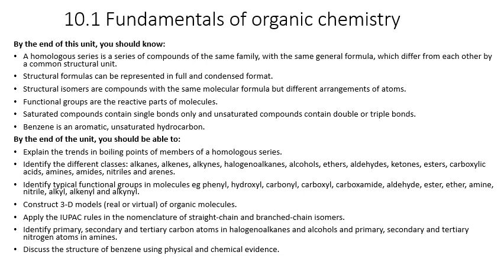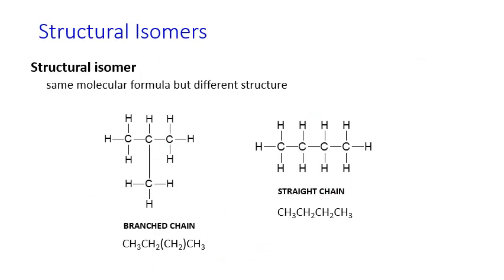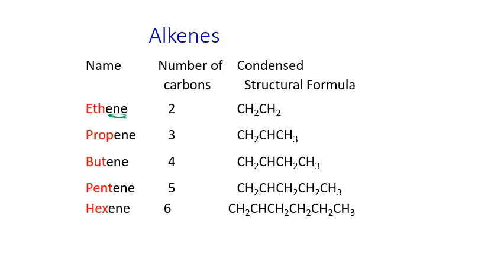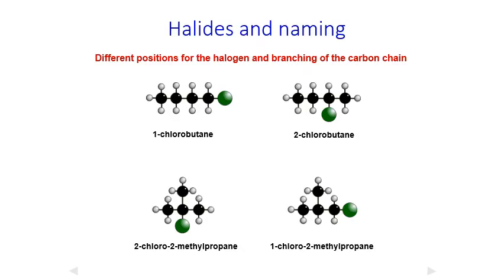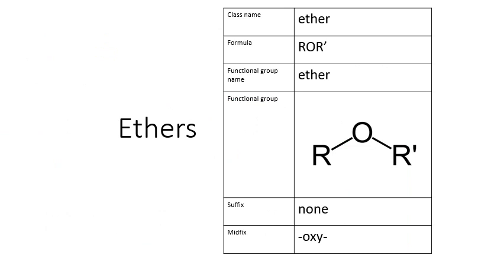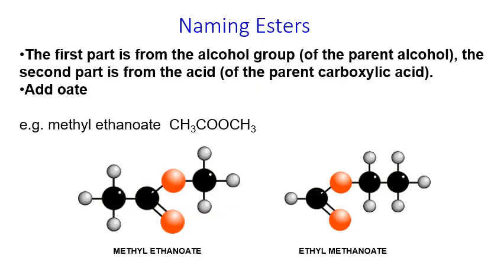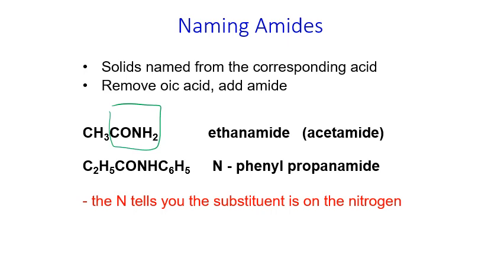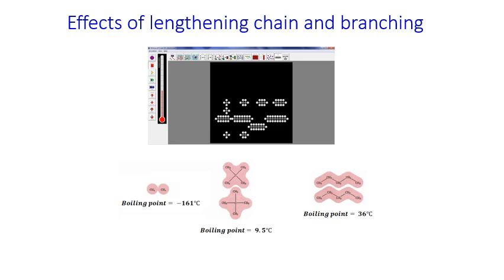Fundamentals of IB Organic Chemistry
Lesson outlining the fundamentals of the IB SL Chemistry component of Organic Chemistry